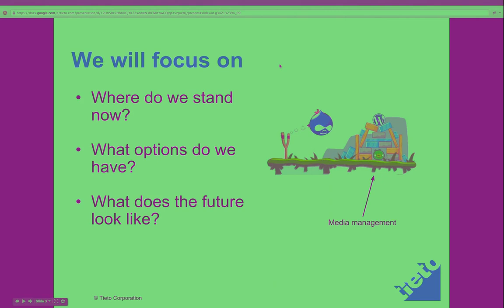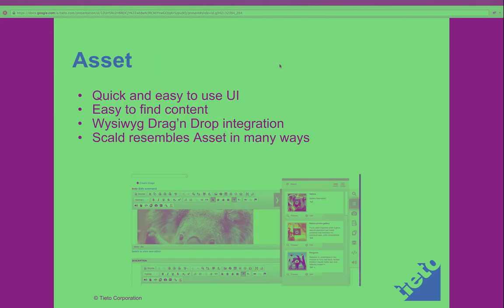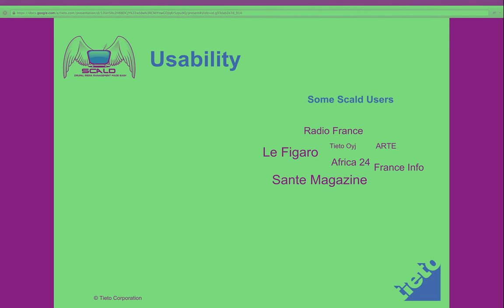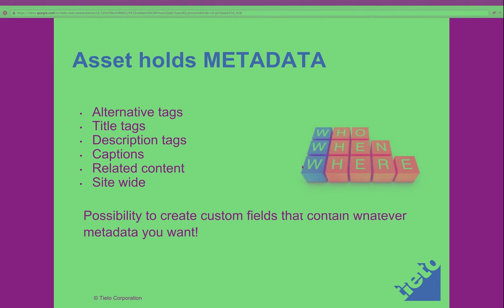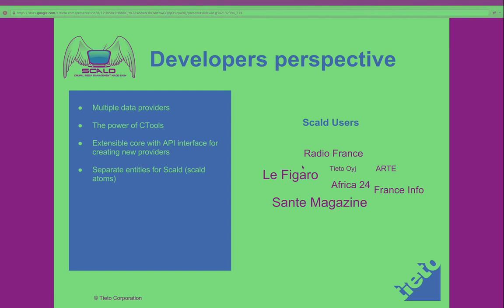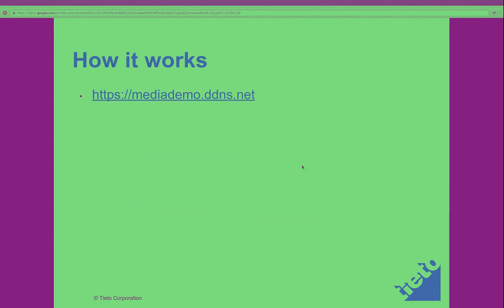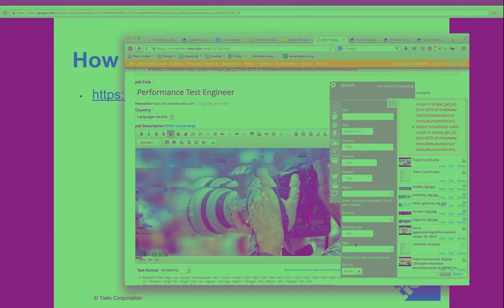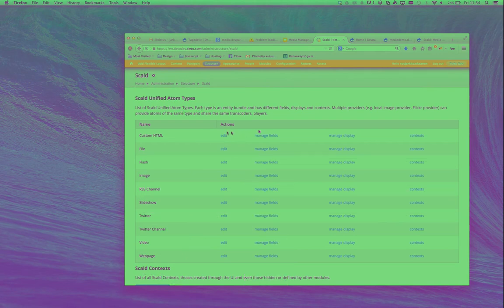DrupalCamp Finland 2014, Media management in Drupal 7 and 8 - Antti Alamäki, Jarkko Oksanen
Apologies, colors distorted due to unknown HDCP / HDMI / DVI / frame grabber problem.